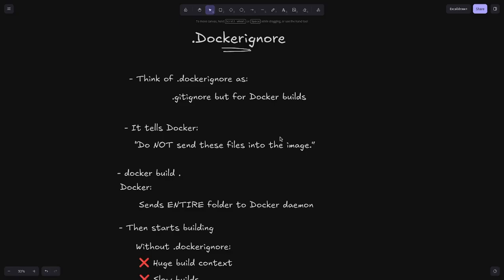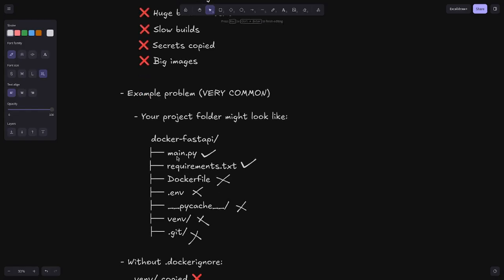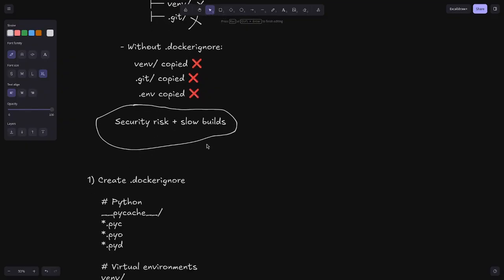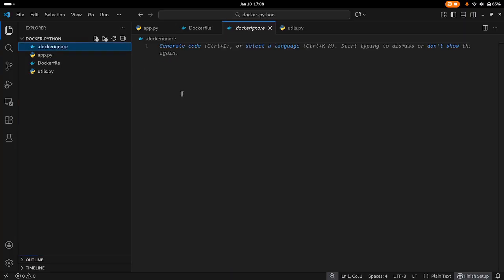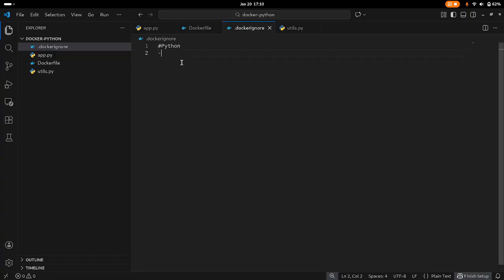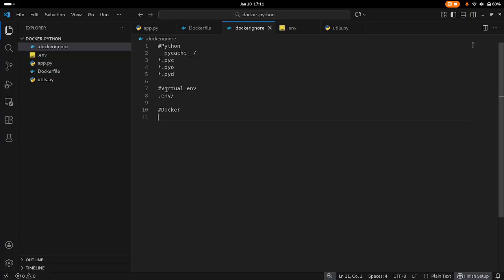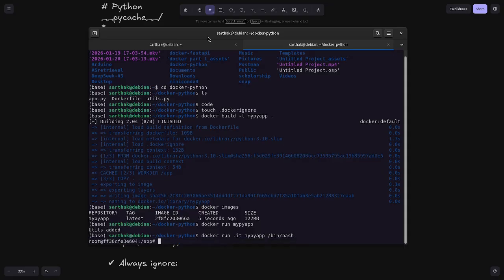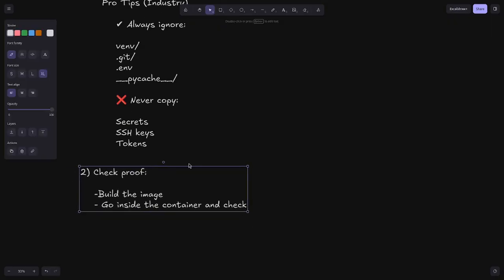Docker for Beginners(Series) Part 5:- Working with .dockerignore